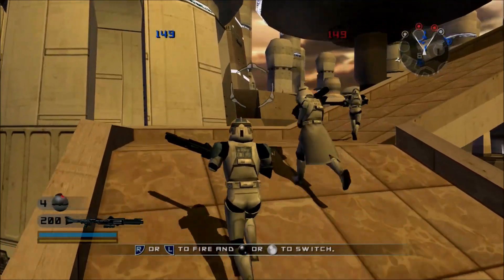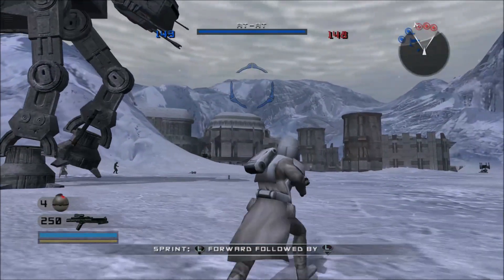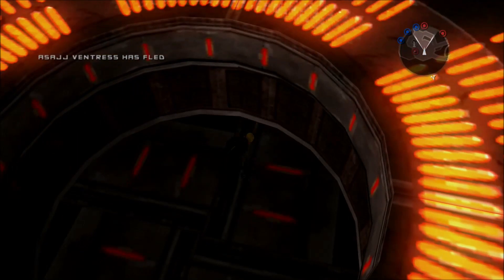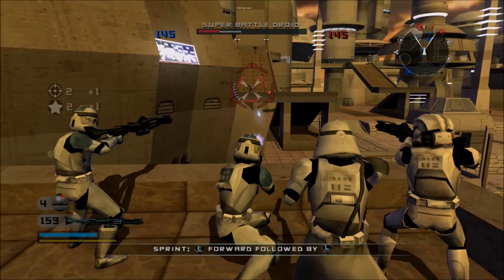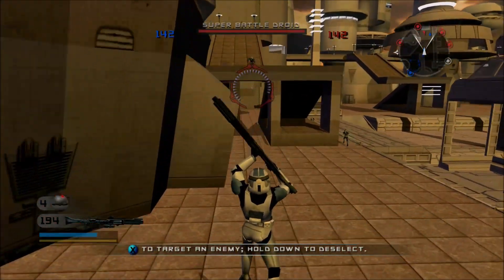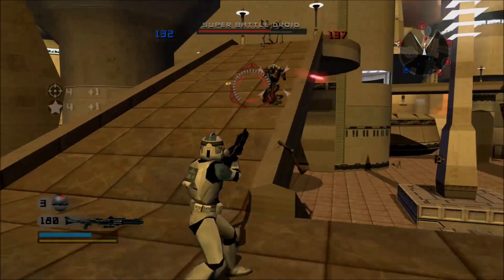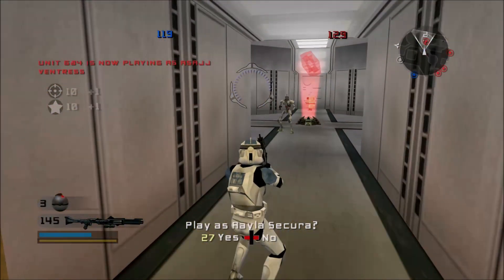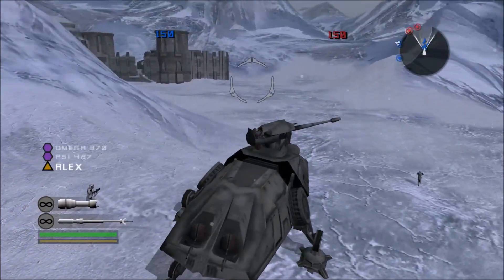How to get free Classic Battlefront 2 DLC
Did you know that the classic Battlefront 2 has official DLC that adds 4 new maps and 2 new heroes? Well I made a video of my shocking realization about a year ago and I have been bombarded with questions over this last year asking how to acquire this DLC... So this video will finally dive into all of the questions I've gotten on the subject and tell you exactly how to get new heroes and maps on the classic Battlefront 2!